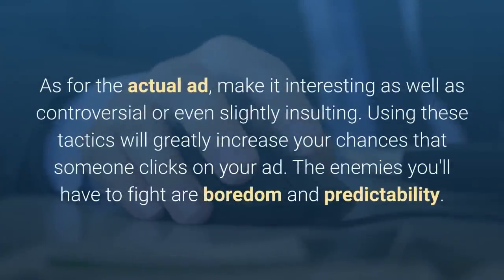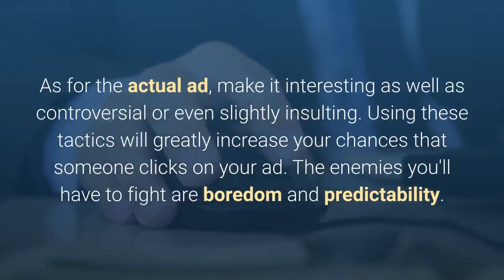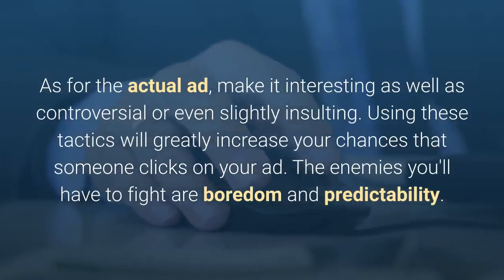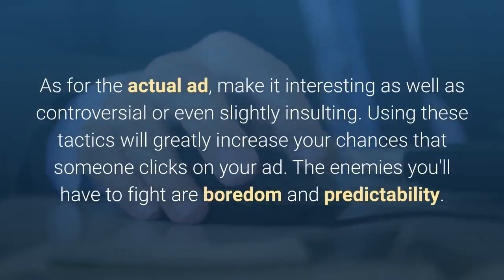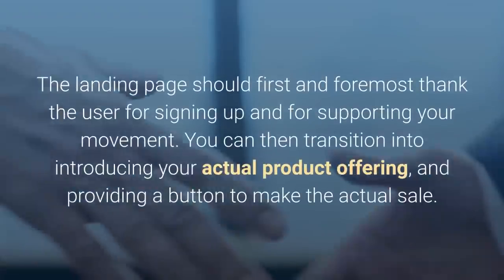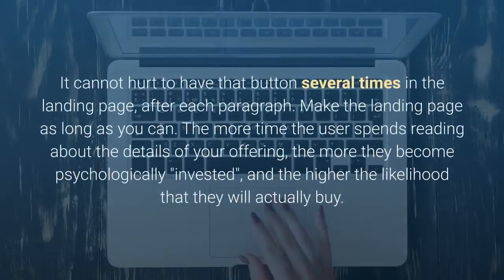Full How-To: FB Ad Campaigns for High-Price Products or Services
Starting to sell high-value products on Facebook and don't know how to start? Don't know where to put your priorities?

Watch this full how-to guide for beginners. Learn about the big picture, and what you really need to achieve when building your advertising campaign, ads, ad copy and creatives, landing pages, and emails.

It helps you get up to speed in a breeze selling your expensive products on Facebook.

Don't have a product? Just sell other people's products, including high-priced ones.